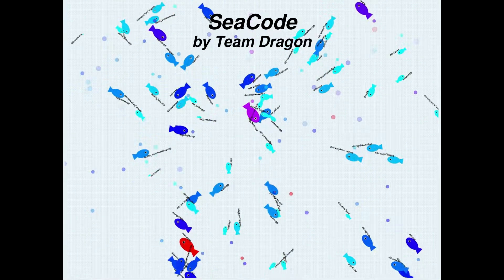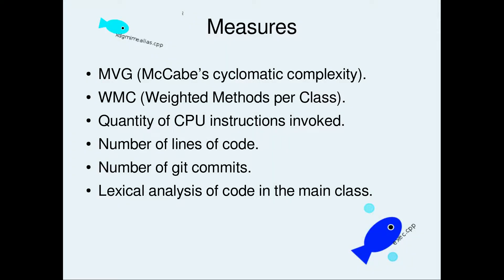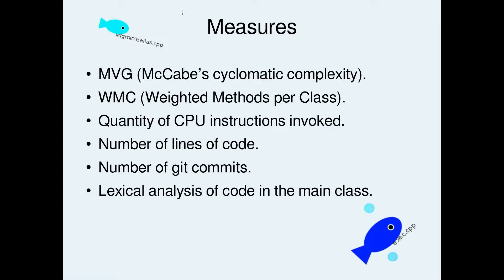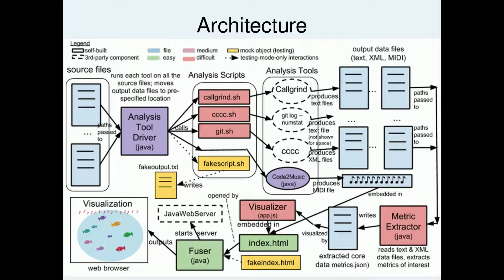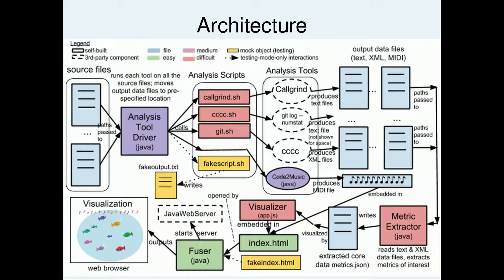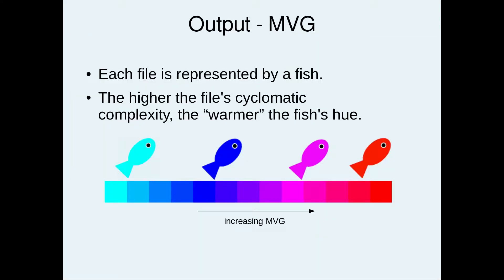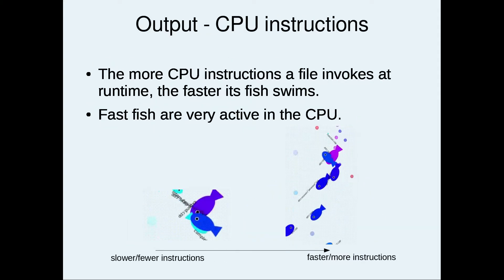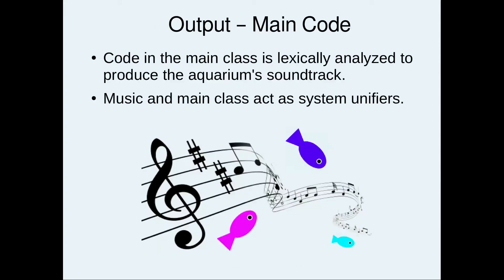CPSC 410 SeaCode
SeaCode - a musical aquarium source code analyzer.
By Team Dragon, for CPSC 410 2014W1.